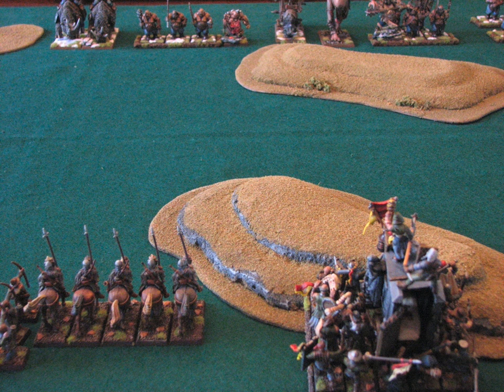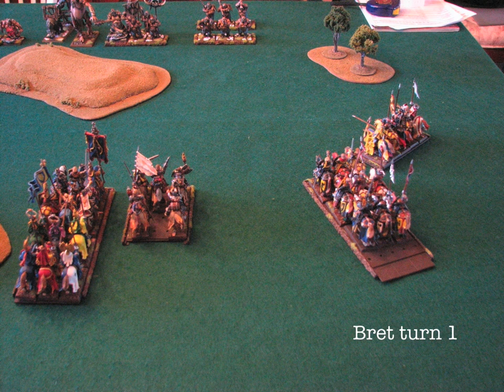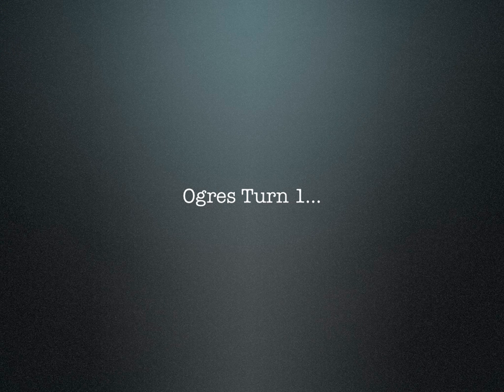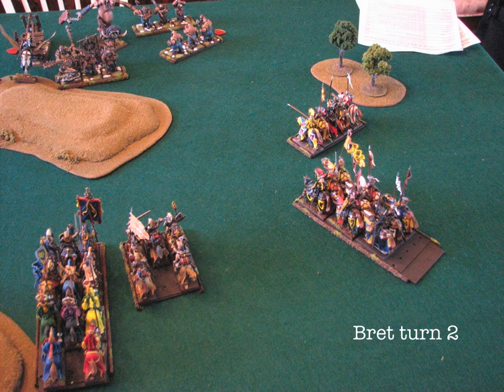41a Warhammer Fantasy Battle Report Bret vs Ogres Jan2010 pt 1.mov